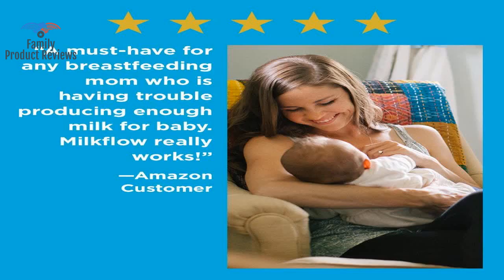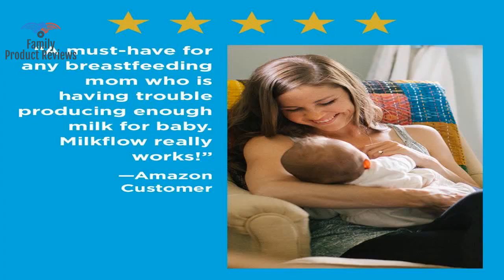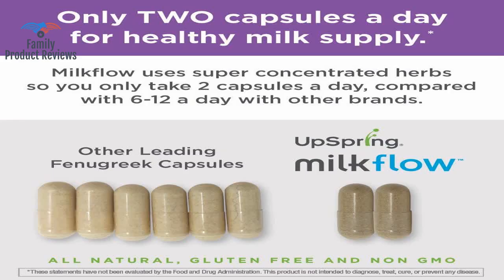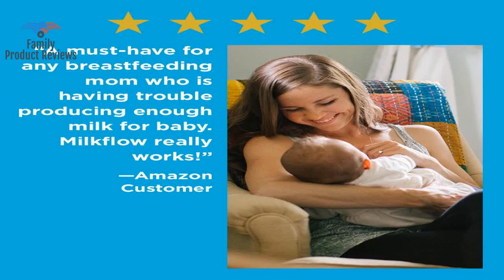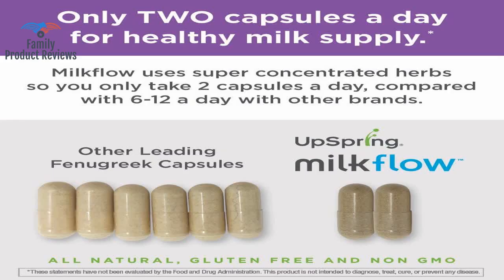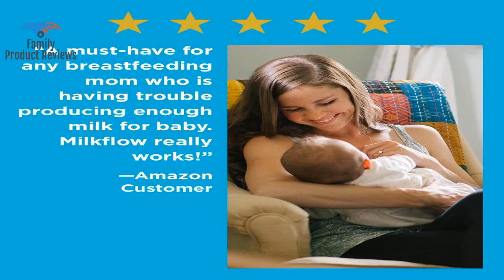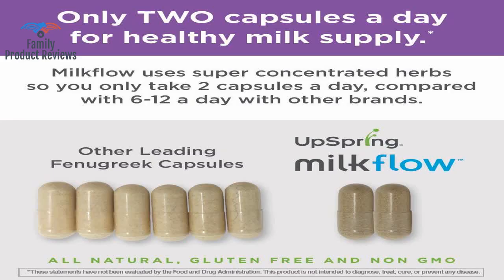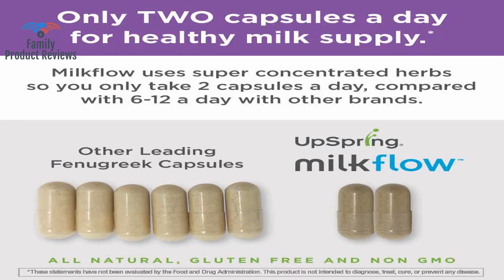UpSpring Baby Milkflow Fenugreek and Blessed Thistle Capsules for Breastfeeding 100 Count Women's L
1800mg OF FENUGREEK IN EACH CAPSULE: Each capsule has 180mg of Fenugreek concentrated at 10:1 which delivers 1800mg of Fenugreek per capsule. Our Natural Fenugreek and Blessed Thistle capsules to promote healthy breastmilk supply from UpSpring maker of popular breastfeeding supplements know as galactagogues. ONLY A COUPLE CAPSULES A DAY: Only 2-3 of our combined fenugreek blessed thistle capsules per day deliver a concentrated blend of Fenugreek seed extract and other herbs at recommended levels to increase breastmilk supply for nursing moms NO ARTIFICIAL ANYTHING: Our Fenugreek for women contains NO artificial anything. They are Non GMO with no added fillers or artificial ingredients. We know what's best for mommy! LACTATION CONSULTANT RECOMMENDED: Lactation consultant recommended lactation supplement of fenugreek seed capsules for breastfeeding moms. Our natural fenugreek pills are easy to take and eliminate the need for horrible tasting fenugreek teas for lactating moms. Switch now - It is a true milk lifesaver for moms. 100 VEGETARIAN CAPSULES: Contains 100 pure Blessed Thistle and Fenugreek Milkflow vegetarian herbal supplement capsules that are also dairy-free and soy-free. Take 1 tablet 2-3 times a day throughout the day as a lactation supplement.1704